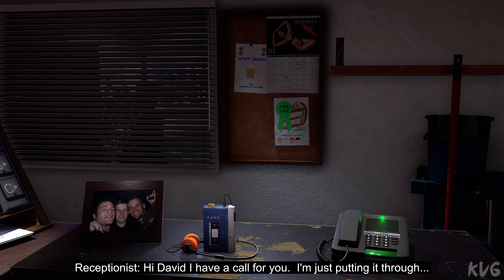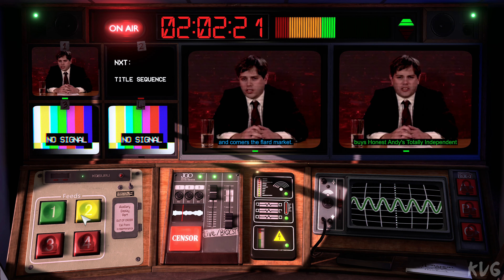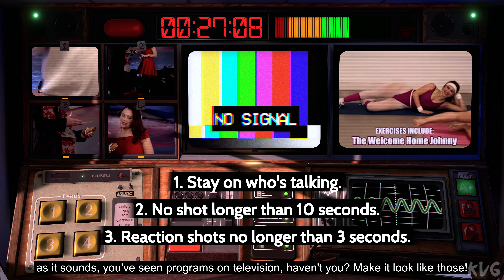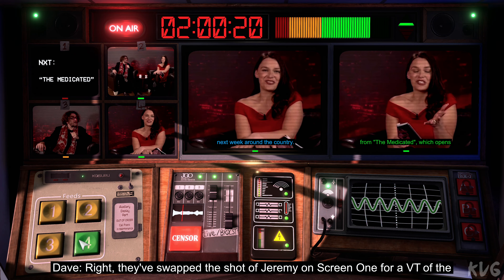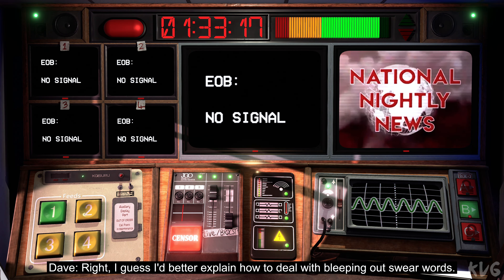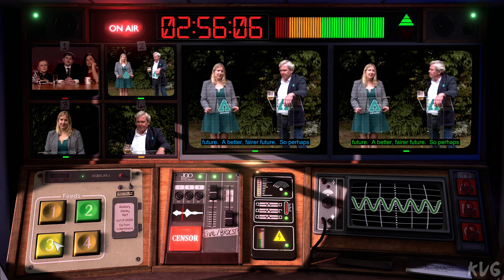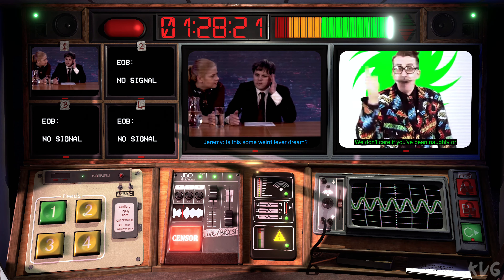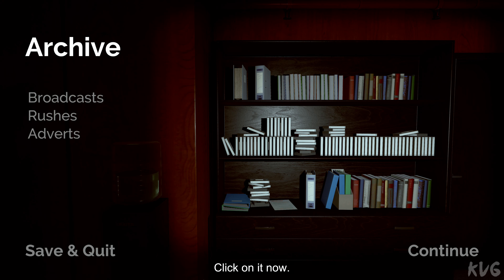Not For Broadcast Gameplay (PC UHD) [4K60FPS]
►CPU Cooler Corsair iCUE H150i RGB PRO XT
►Graphics Card MSI GeForce RTX 3090 GAMING X TRIO 24GB GDDR6X 384-bit
►RAM Corsair Vengeance LPX Black 64GB DDR4 3200MHz CL16 Dual Channel Kit
►HDD 2x Seagate BarraCuda 2TB SATA-III 7200RPM 256MB
►SSD 1x SSD GIGABYTE AORUS 2TB PCI Express 4.0 x4 M.2 2280
►Power Supply Corsair HX Series, 80+ Platinum, 850W
►Gaming Headseat ASUS ROG Centurion True 7.1
►Gaming Speakers Logitech G560 Lightsync 2.1 Black
►Gaming Chair Cougar Fusion Orange

Streaming Gaming II & Capture PC Specs

►CPU Intel Comet Lake, Core i9 10900K 3.7GHz
►CPU Cooler Corsair iCUE H100i RGB PRO XT
►Graphics Card ASRock Radeon RX 6900 XT Phantom Gaming D 16GB GDDR6 256-bit
►SSD 1x Seagate FireCuda 520 2TB
►Power Supply Corsair AX850, 80+ Titanium, 850W
►Monitor LED IPS Lenovo Qreator (27, 4K UHD, 60Hz)
►Capture Card: AVerMedia Live Gamer 4K GC573 RGB

Game Information

The National Nightly News is live and you’re the brains behind the scenes. Beep the swears, keep the cameras on the celebs and keep the audience hooked in this darkly comedic game of televised chaos.

It’s time for the National Nightly News. A nation tunes in, and you get to decide what’s fit for broadcast. Pick the most exciting (or scandalous) camera angles, bleep the swears and determine which ads to run to keep the sponsors happy. No pressure, right? I mean, who pays attention to the news anyway?

Not For Broadcast is a darkly comedic game of televised chaos that lets you pick what you want to see on TV, no matter what anybody else wants. Egotistical celebrities, dishonest politicians, and strange sponsors clash on the airwaves. You’re here to ensure that the show goes on uninterrupted.

Cut between multiple camera feeds, tweak the headlines, bleep the foul language, all with just moments to spare on a live broadcast! Whether you toe the party line or stir up a scandal is your choice, so long as you can hold the audience’s fickle attention.

- Frame the picture (and the debate) - Keep the general public entertained with your editing skills. You are the artist and the broadcast is your canvas.

- Keep it PG - Smash that big red CENSOR button to keep rude words (and other sensitive information) off the air. Keep the news safe for children and oppressive political regimes alike.

- Hand-pick the headlines - There’s more news to see than a single broadcast can possibly contain, so someone (that’s you) gets to choose what goes on air. Frame a footballer as a loving beau or a drunken lout? Your call to make, and just one of many. It’s just TV, right? It’s not like you could change an entire nation’s fate…

- Cue the ads - Powerful as you are, they’re really not paying you enough here. Some hand-picked (if slightly sketchy) sponsors might help pad that bank balance, and provide some laughs along the way. Customer satisfaction is not guaranteed and absolutely no refunds.

- The show must go on! - Nothing will stop the National Nightly News, not even existential threats! Keep broadcasting no matter how bizarre things get. News stops for no-one, not even a category 5 storm!

- Keep them laughing as you go - Okay, so the news isn’t all sunshine and celebrity embarrassments. There’s all that talk of war, and the politics are just getting to you. But don’t worry, be happy! Tune out the chaos, turn up the ads, and whatever you do, don’t listen in on the increasingly panicked chatter of the news crew behind the scenes. Everything’s fine.